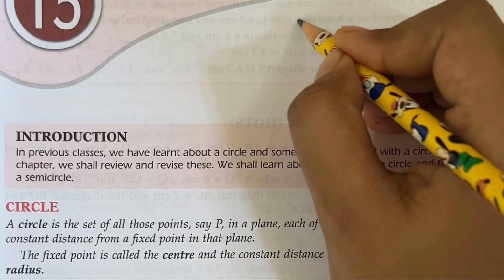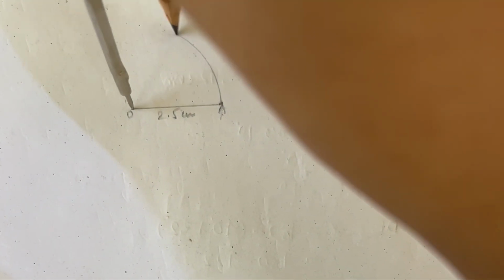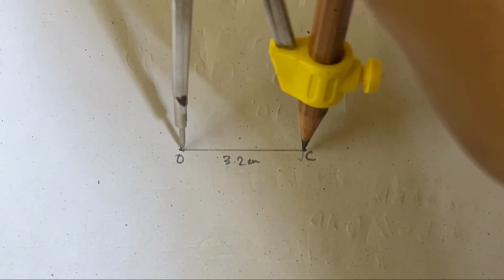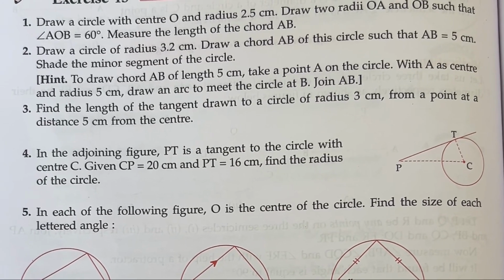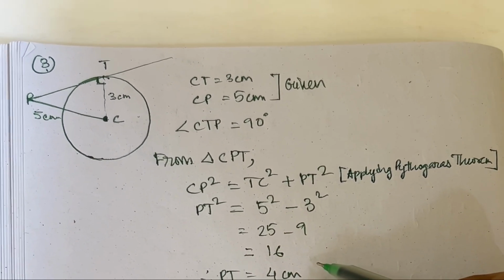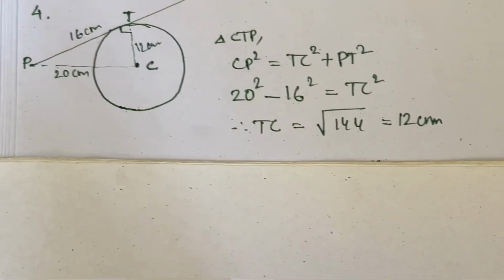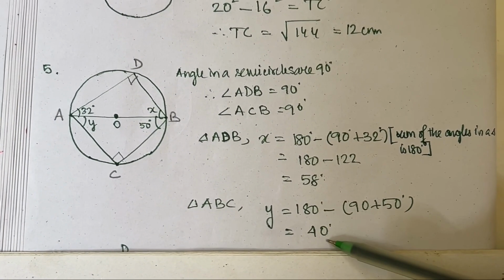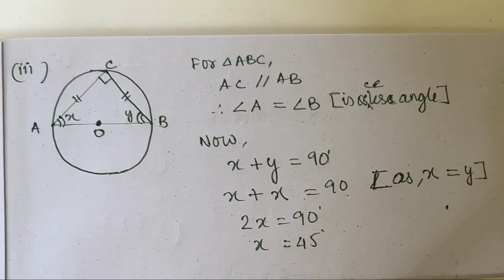ICSE ML Aggarwal Class 8 Circle Ex.15(1-5(iii))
Chapter: Circle